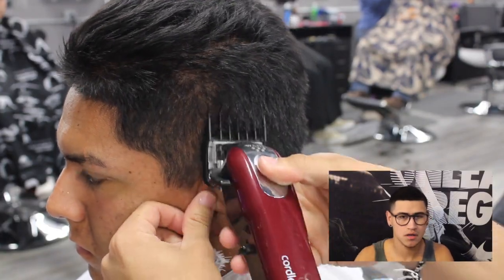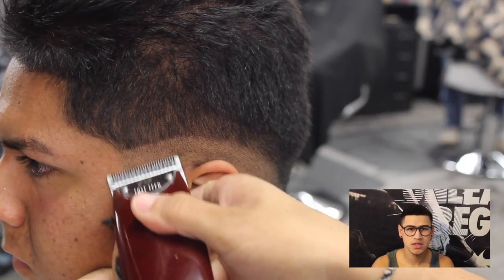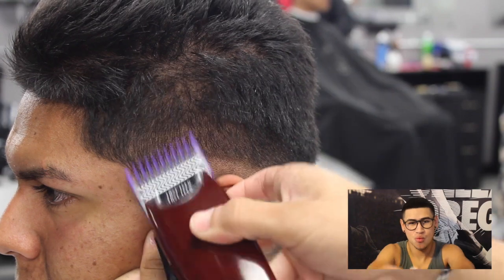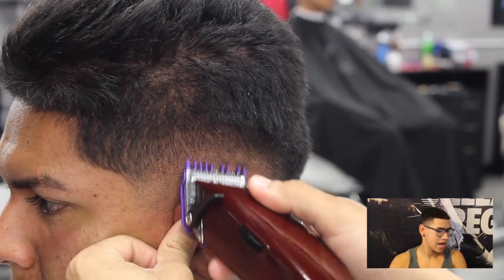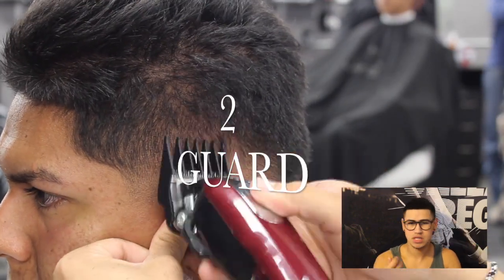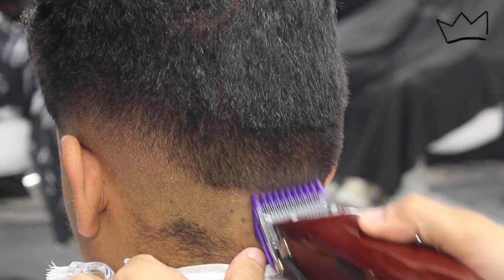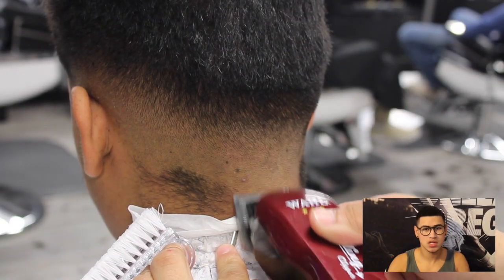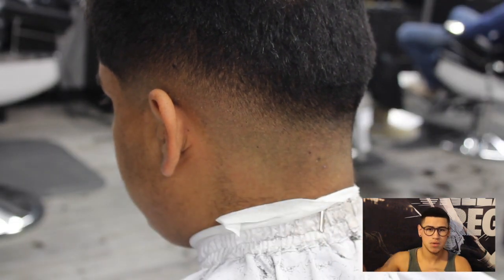Low Fade | Tutorial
How to do a low fade! I finally brought it to y'all. Let me know what you would like to see next!! | 9fifteen blessed this beat.